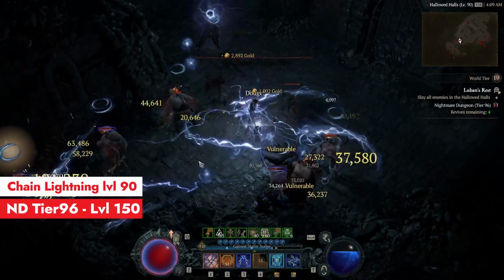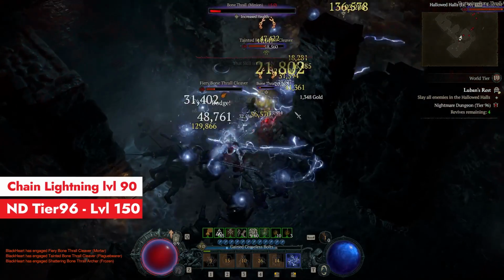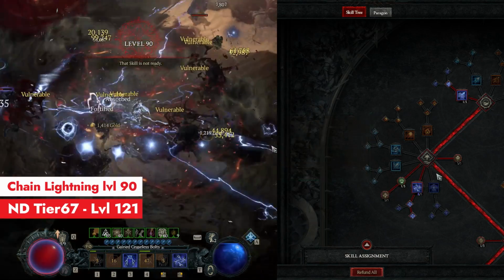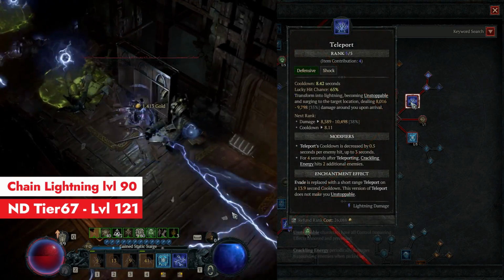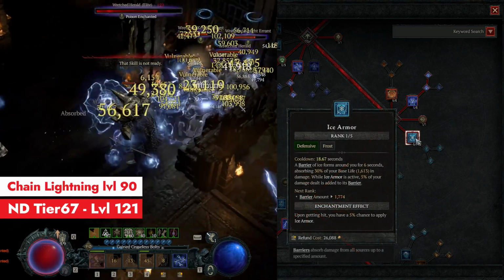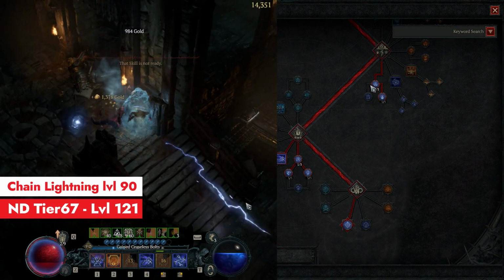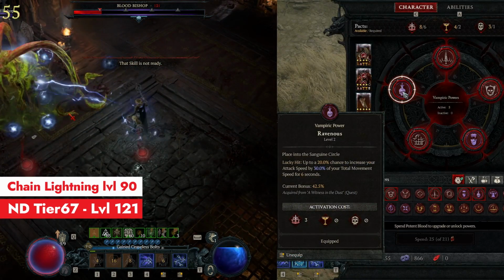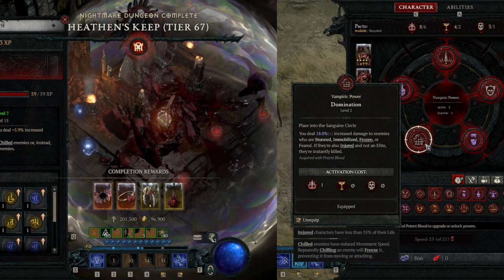Sorceress - Chain Lightning Build Leveling to 100 - Diablo 4 Season 2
50+ Leveling to 100 Build Sorceress Chain Lightning Season 2 Diablo IV
Tier 60+ Farming Nightmare Dungeons WT 4 Gameplay Season of Blood
In video Full info Gear/Skills/Paragon/Vampiric Powers - Diablo 4 Mid game

If you look for Chain earlier leveling 0 up to 50 lvl, please check my previous video

* For the purpose to find an efficient way of leveling fast and comfortably to 100, I have never used any uniques, but have to point out that ESU unique boots are a good improvement if you can get them in the leveling process, also the Esadora unique amulet can improve speed farming. I show in video exactly what gear, skills, vampiric powers and paragon board I had all the way to reach level 100. The final build for tier 100 I will post in a couple of days, I need time to optimize and get the right gear too.

The build has no mana issues, high movement speed and can comfortably farm nightmare dungeons 20 levels above if keep up with item power level upgrade. On the weapon best stats you want are Intelligence and All Stats, beside those 2 any additive damage is fine: Crit Damage, Damage to Close, Vulnerable, Damage to Stunned... In the planner I made, you can see the recommended affixes for each gear. Till you get a recharging aspect with 2+ roll, keep the Prodigy aspect on the second ring. Do not get mana reduction in no place, it is not needed. If you want to play one hand + offhand get on offhand: critical chance and cooldown reduction and can use aspect Edgemaster.

*** If you are looking for my end game Tier 100 Season 2 builds can check my videos: